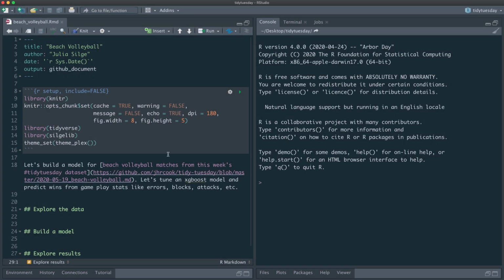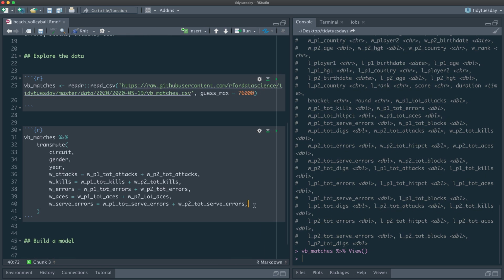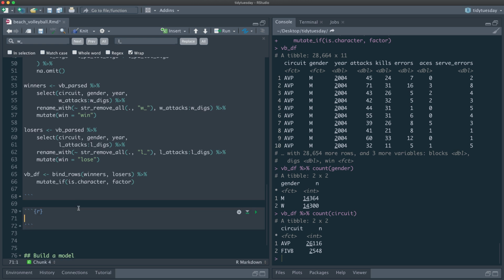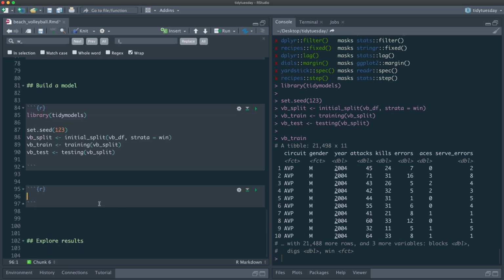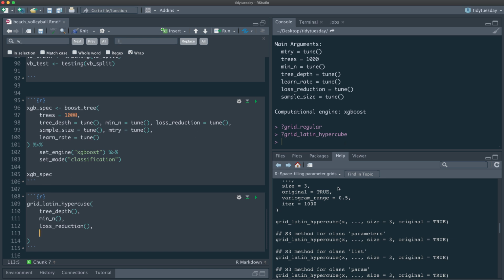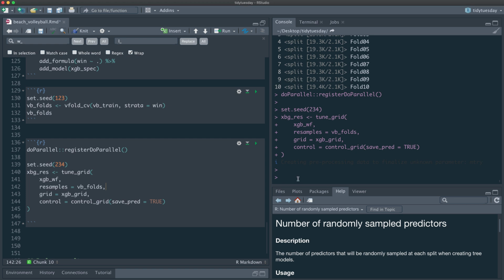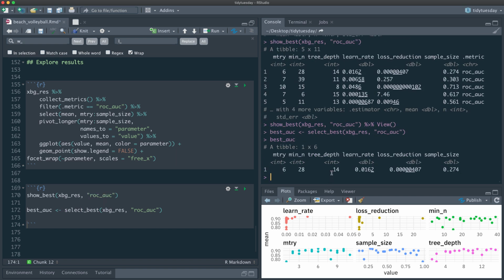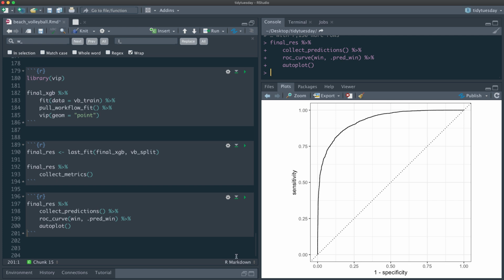Tuning XGBoost using tidymodels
Learn how to tune hyperparameters for an XGBoost model, using TidyTuesday data on beach volleyball matches.